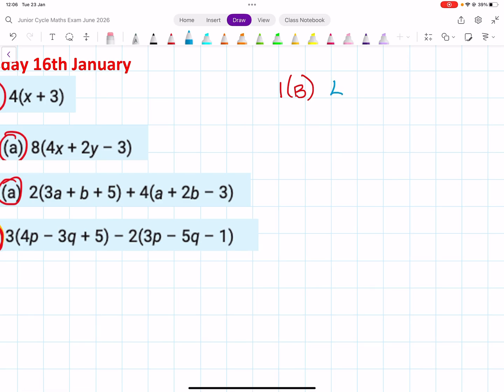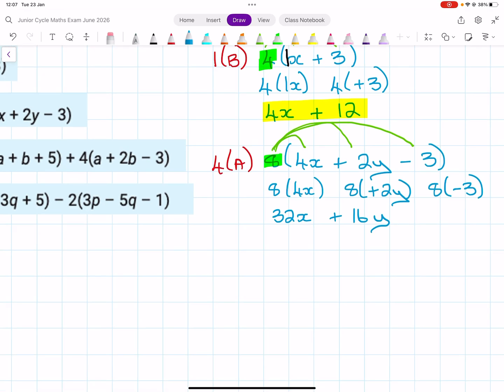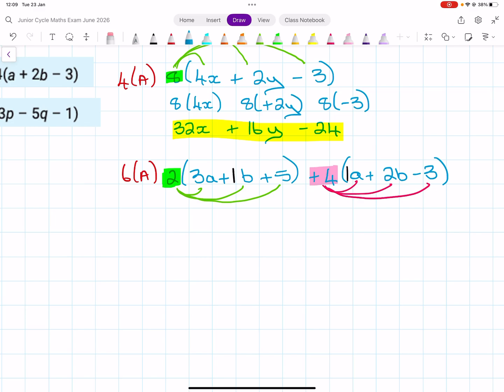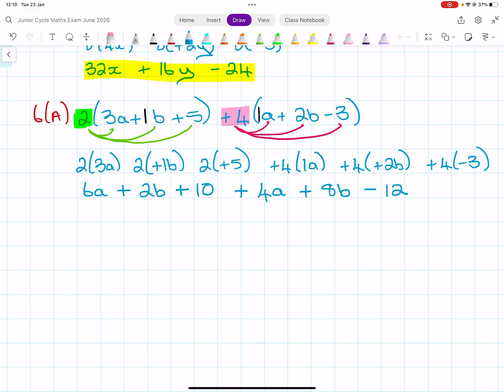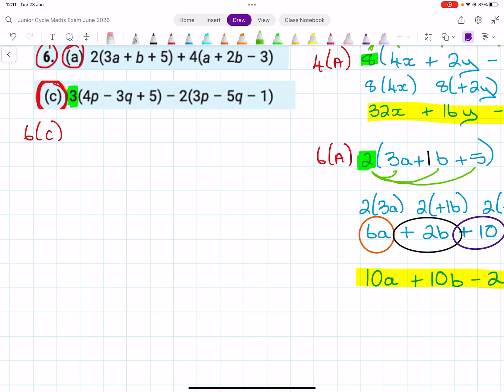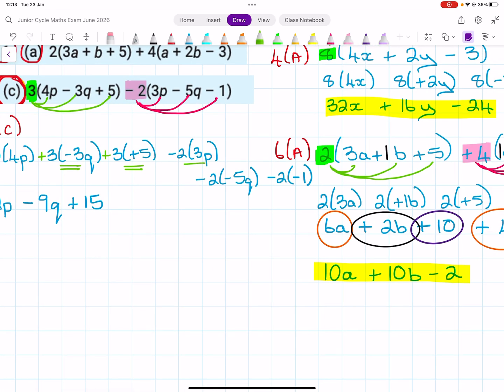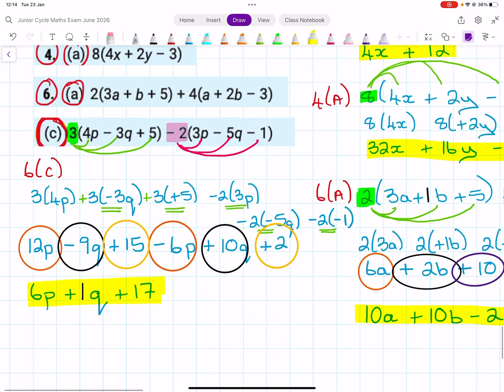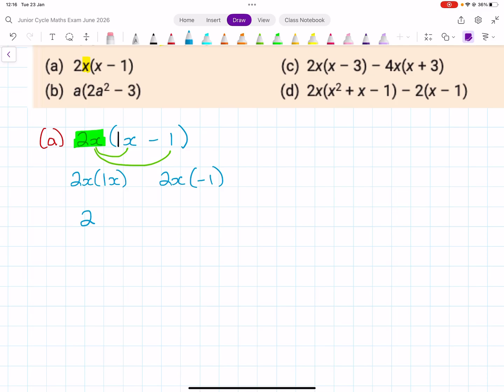Expanding brackets JC Maths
This video explains how to expand brackets and simplify when you have either a constant or a variable outside a bracket. Ex: 3x(x+1)